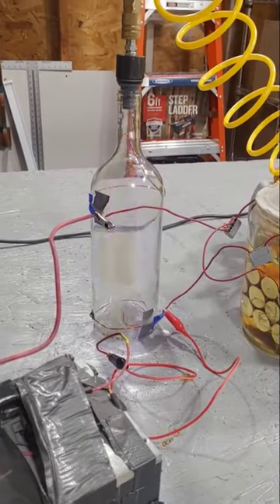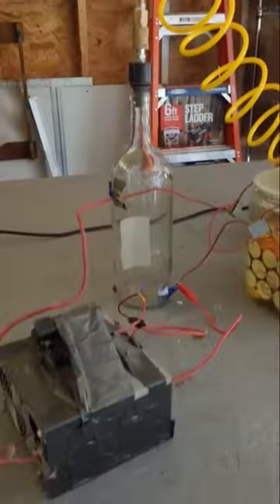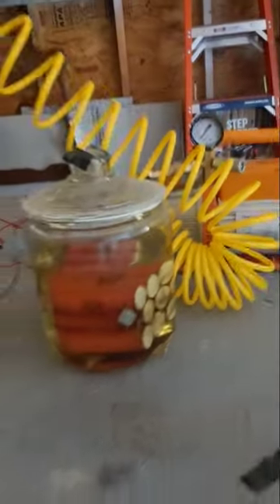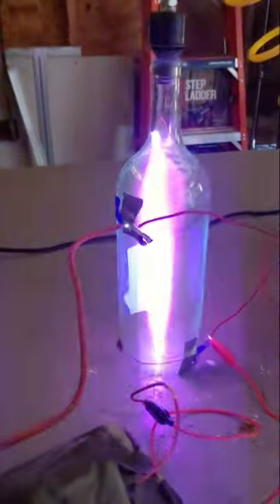Lightning in a Bottle